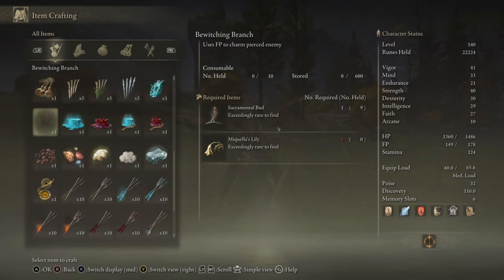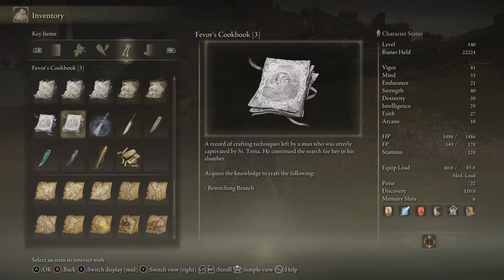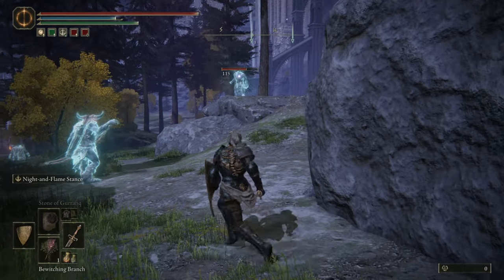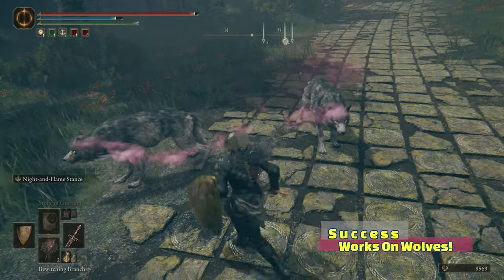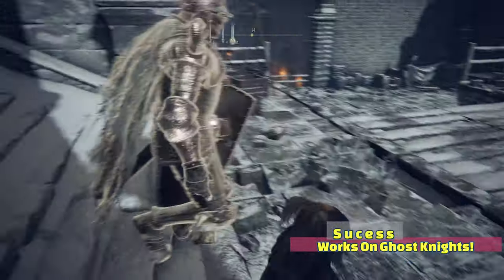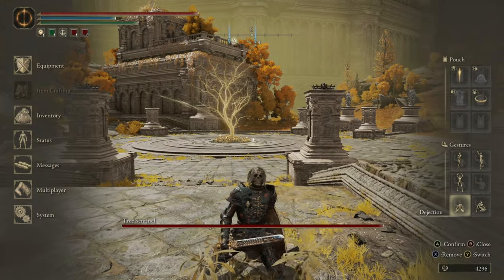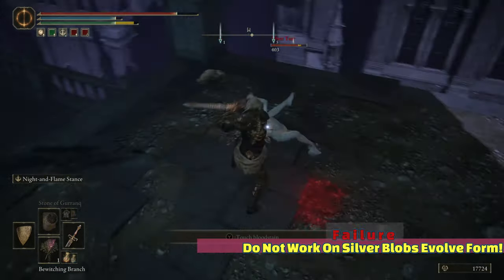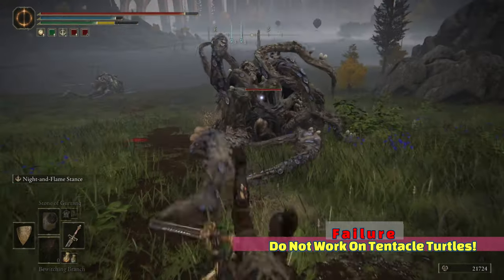The Bewitching Branch Project- Which Enemies Can And Cannot Be Bewitch! Watch And Find Out!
In this Project we will be looking at the [Be Witching Branch] Item. I will be testing which enemies can  and cannot be bewitched. These item is hard to fins and craft so before you use yours let me use mines to help you out! Let me know if you want to see more projects like this one!